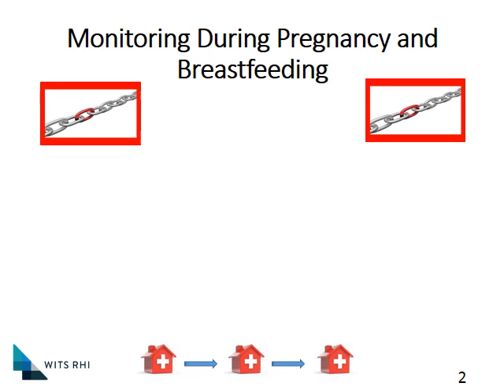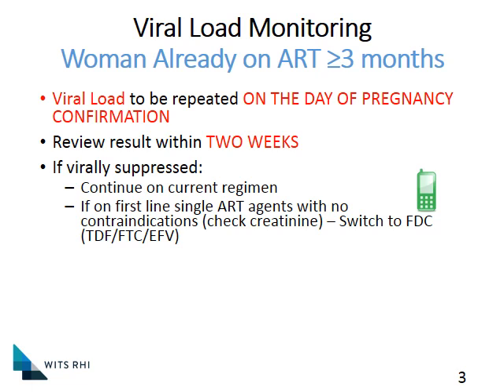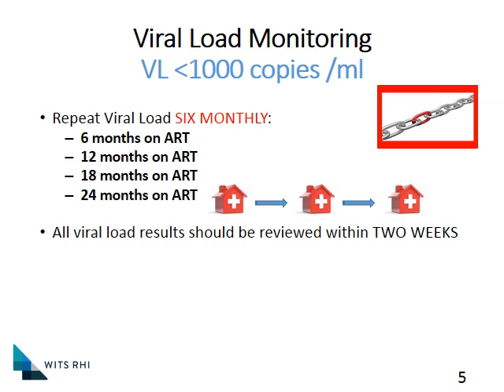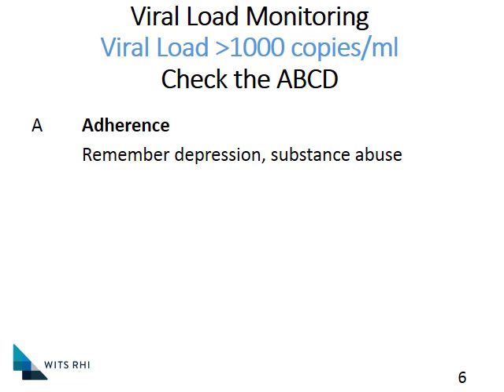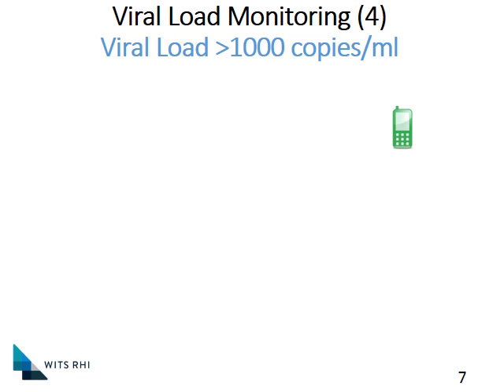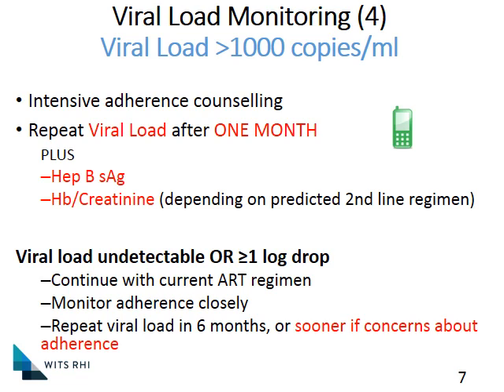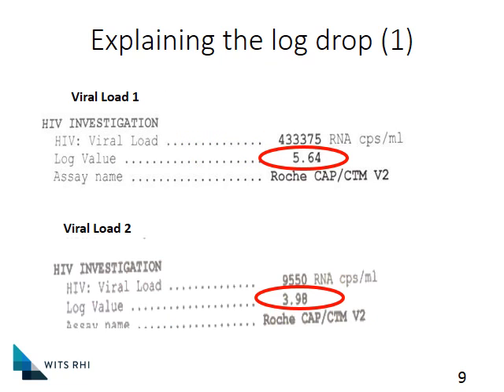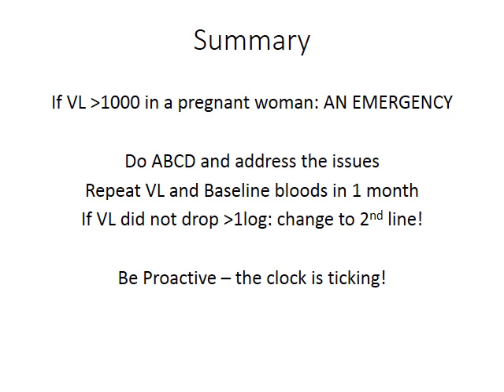6.4c PMTCT Managing VL in pregnancy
This session is part of the BZ CHT Wits RHI Complicated HIV and TB training and covers PMTCT - managing the VL in a pregnant woman. To complete the session also watch the BZ CHT elearning modules on PMTCT (4a- 4e) - there are 5 in total.

Participants who have missed the class room session can watch the video and complete the online MCQ on  as proof of attendance. Simply paste the URL into your web-browser and fill in the answers.

Beyond Zero is a NGO based in the Eastern Cape and Limpopo. The Advanced Clinical Care Grant (PEPFAR / CDC) assists clinicians in the management of complicated HIV and TB. This channel consists of sets of CPD accredited training packages for doctors and nurses managing complicated HIV and TB patients. New modules are added monthly.